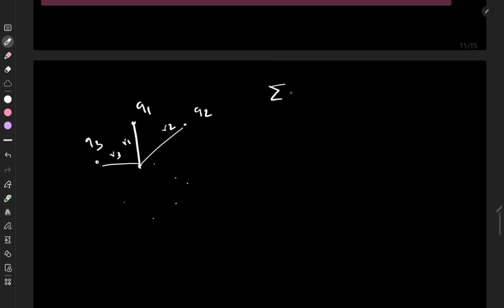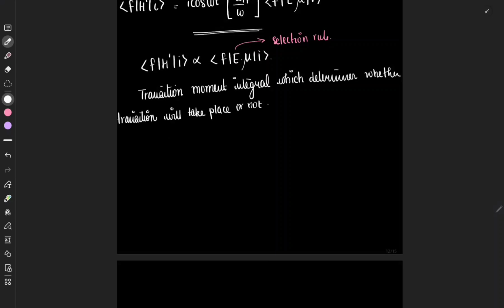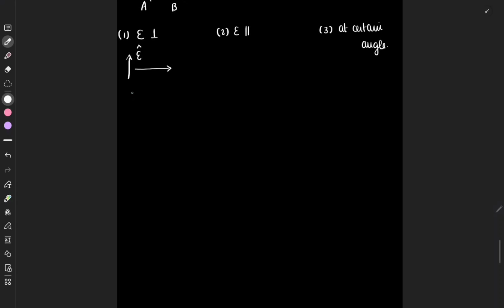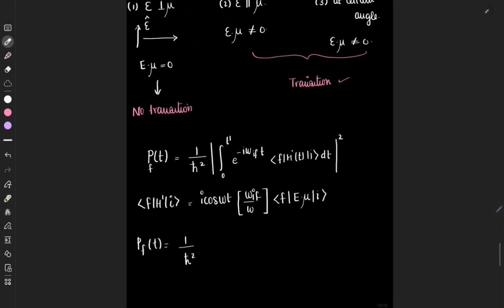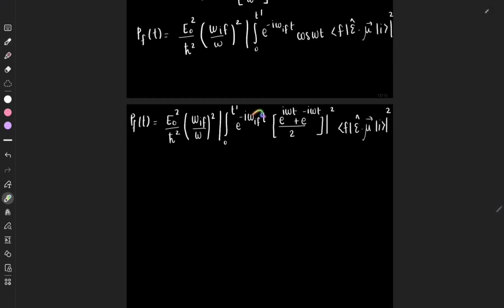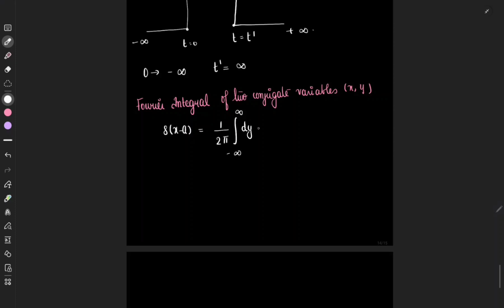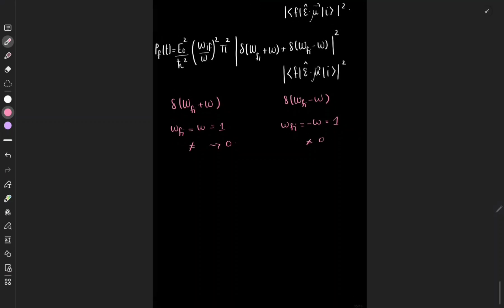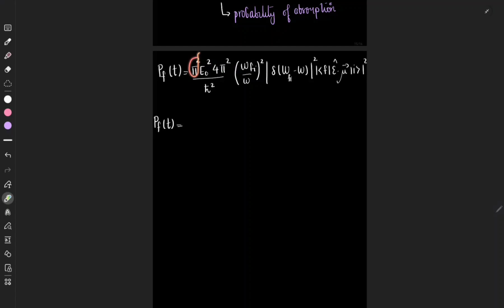Time dependent perturbation for many states-7 | Atomic and molecular spectroscopy